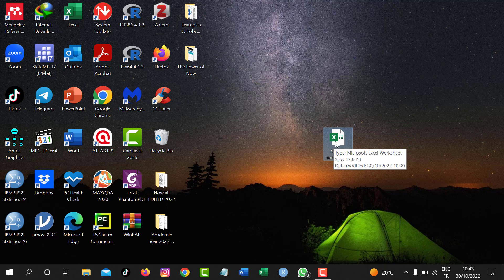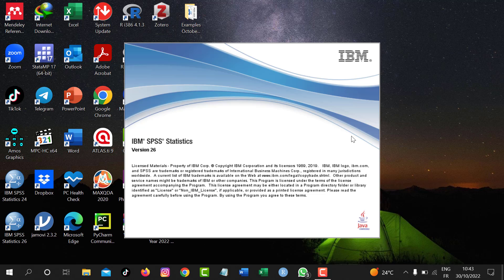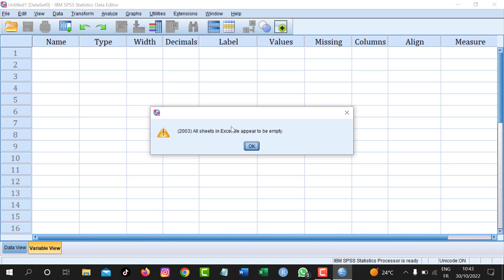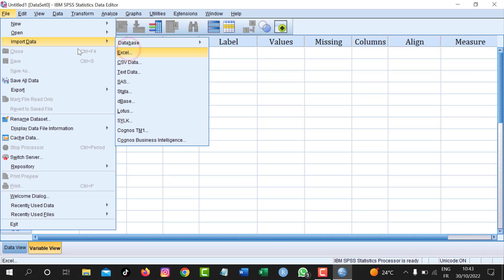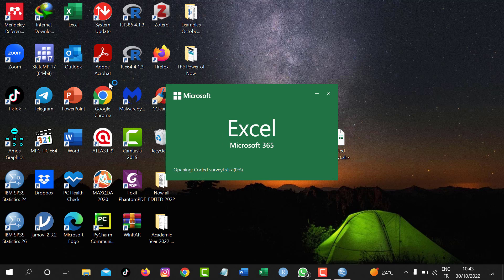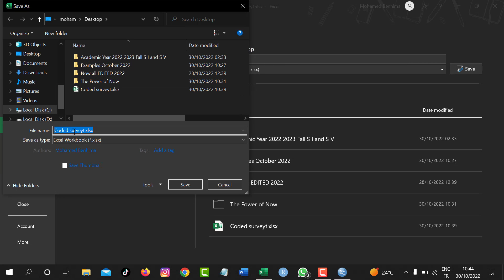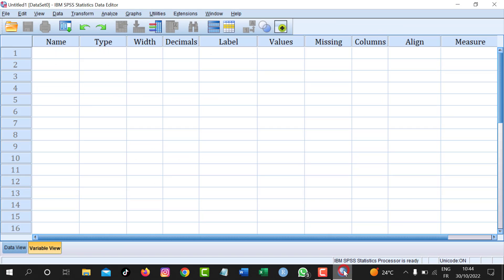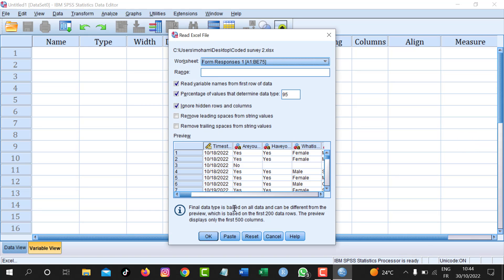All sheets appear to be empty Google Forms Excel to SPSS data importation solved